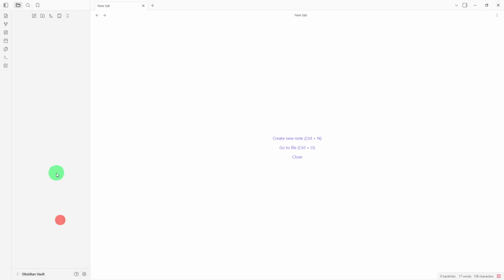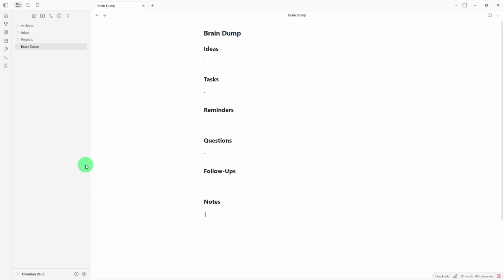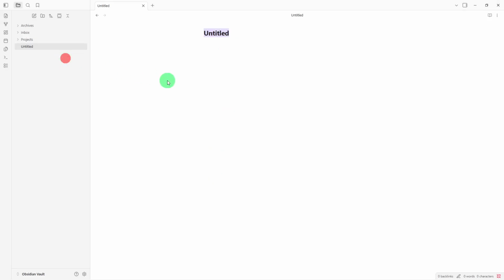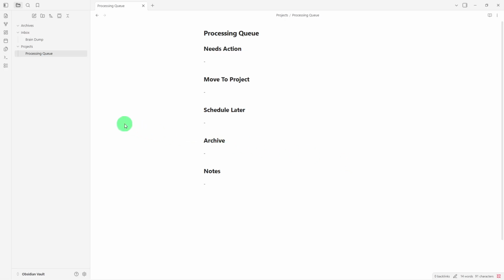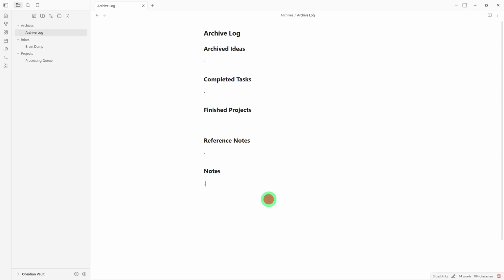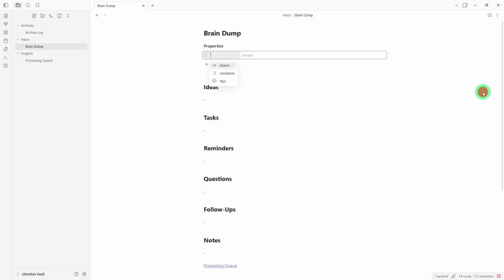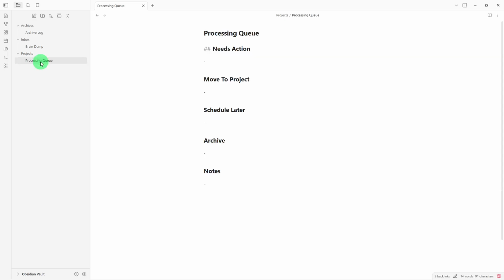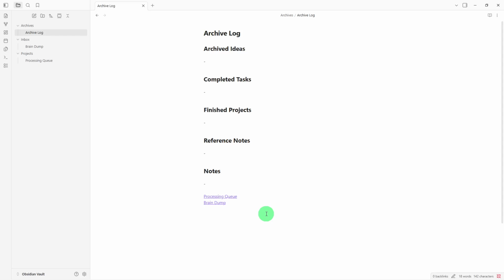How To Build Obsidian Brain Dump System [Secret Method]